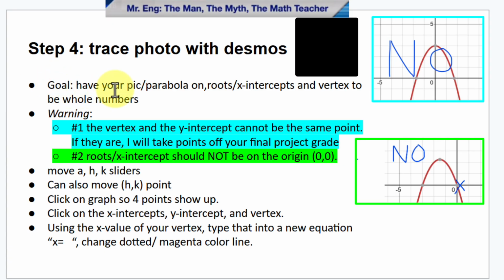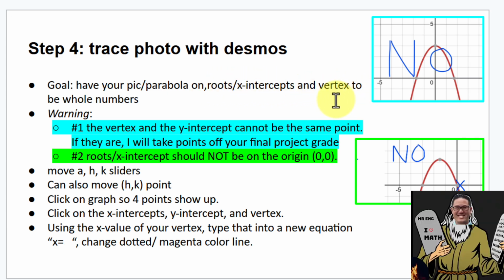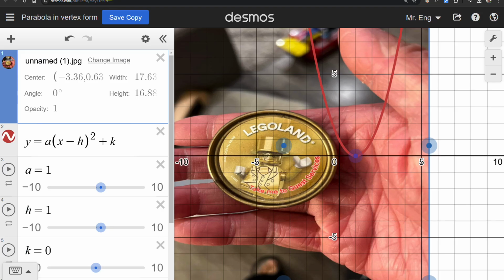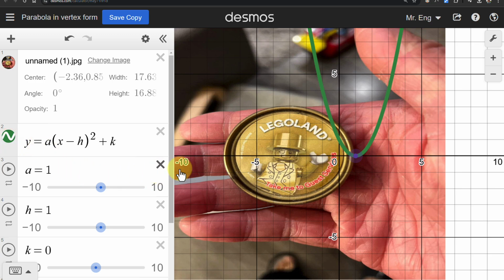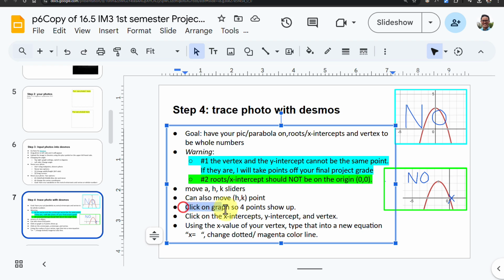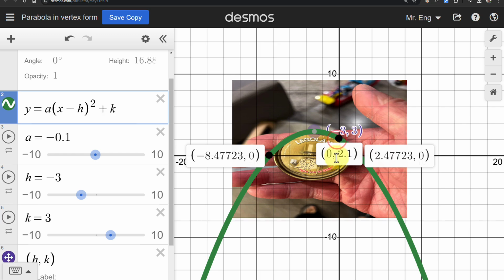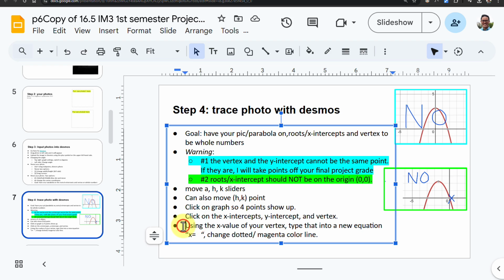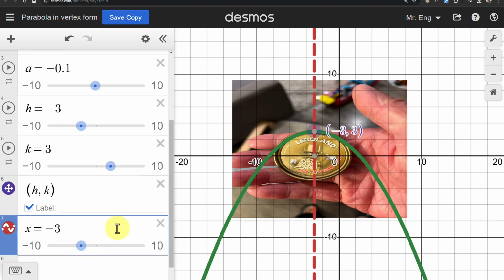Desmos Quadratic Selfie: Step 4